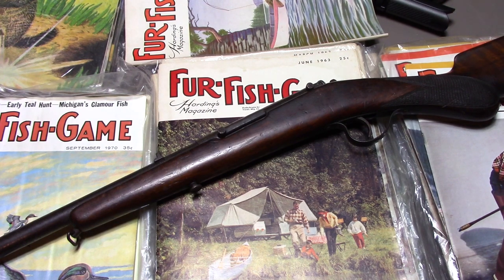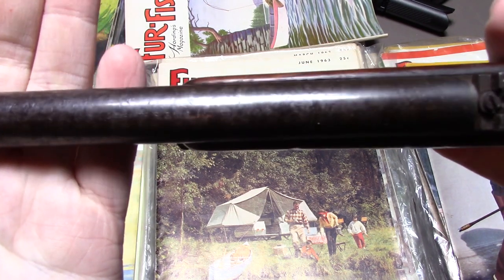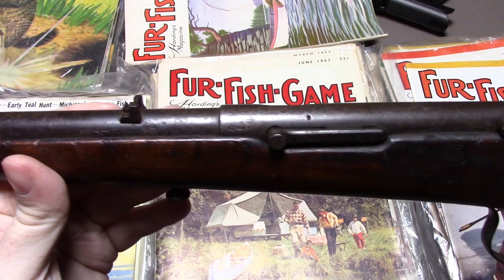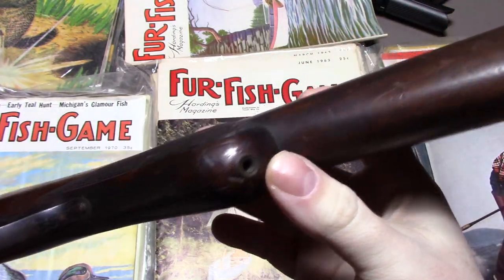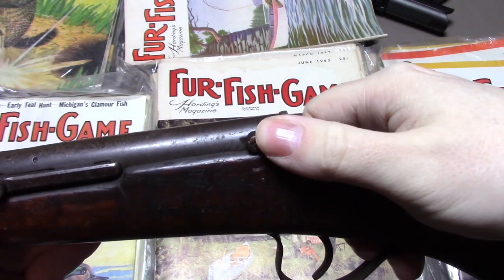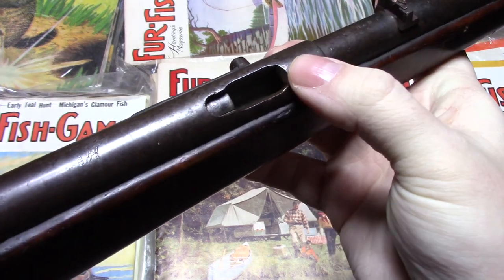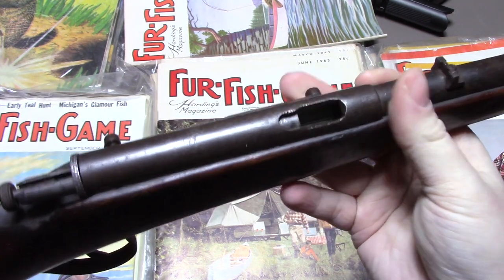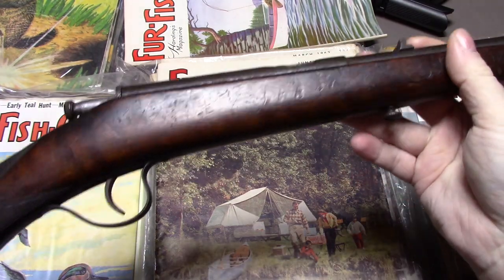Pieper Bayard Model 1912 .22 semi-auto rifle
Pieper Bayard Model 1912 rifle .22 short semi auto single shot preview.